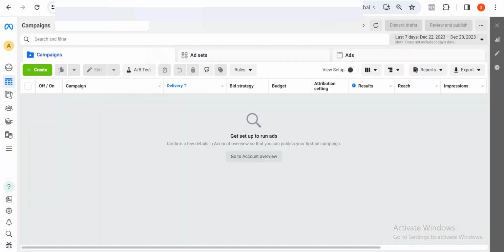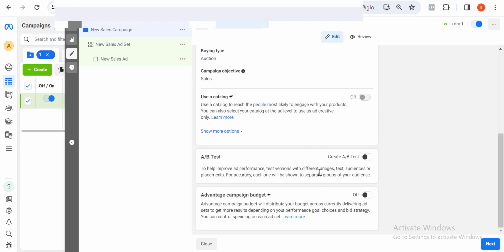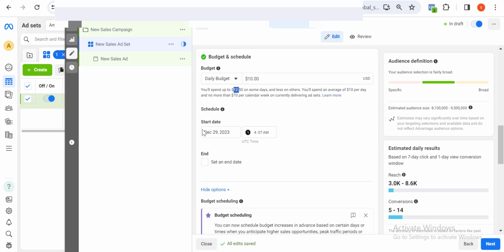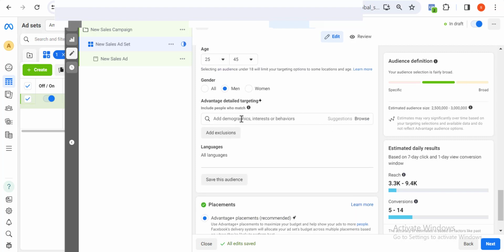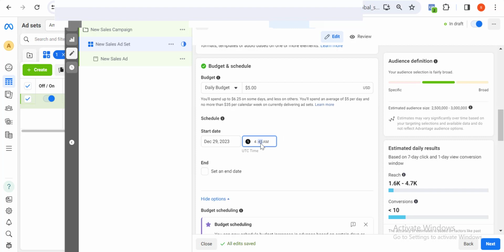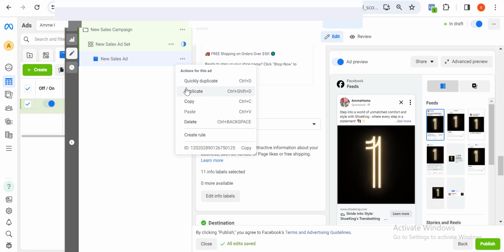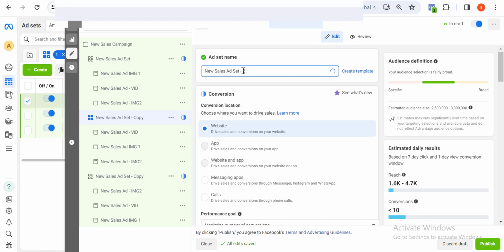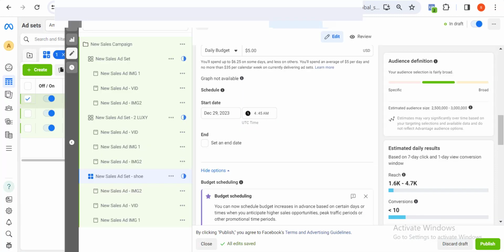Running Facebook ads has changed forever [Facebook ad strategy for 2024]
Get ready to revolutionize your Facebook advertising game in 2024! 📈 In this game-changing video, we unveil the latest and most effective strategies that will transform the way you approach running Facebook ads.

🔍 Unlock the Secrets: Discover the cutting-edge insights and techniques that have reshaped the landscape of Facebook advertising. Stay ahead of the curve as we delve into the future of digital marketing, providing you with the tools to maximize your ad performance.

🎯 2024 Facebook Ad Strategy: Join us as we break down the crucial elements of our advanced Facebook ad strategy for 2024. From audience targeting to ad creatives, we leave no stone unturned, ensuring you have the knowledge to create campaigns that captivate and convert.

🔥 Stay Ahead of the Trends: In the fast-paced world of digital marketing, staying ahead is the key to success. We explore the emerging trends, features, and updates on the Facebook platform that you need to leverage for a competitive edge.

📊 Data-Driven Insights: Learn how to harness the power of data to refine your ad campaigns. We provide actionable tips on analytics, tracking, and interpreting metrics to optimize your ROI and achieve unprecedented results.

👥 Community Engagement: Join the Aikins Lukins Digital Marketing community and connect with like-minded marketers. Share your experiences, ask questions, and stay updated on the latest trends in the dynamic world of digital advertising.

🚀 About Aikins Lukins Digital Marketing: Aikins Lukins is your go-to source for innovative digital marketing strategies. With a passion for staying ahead of industry trends, we empower marketers to navigate the ever-evolving landscape of online advertising successfully.